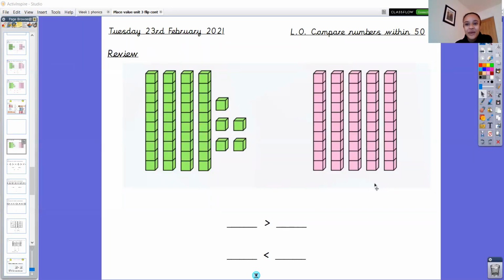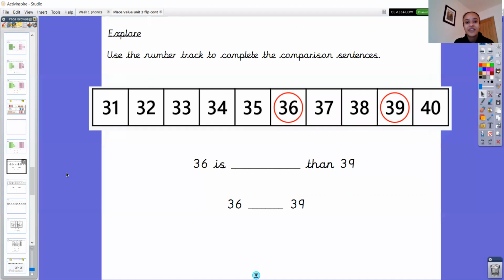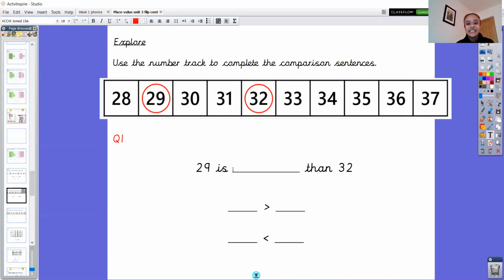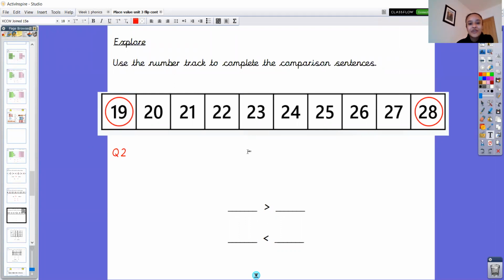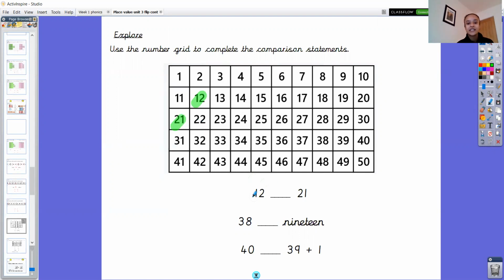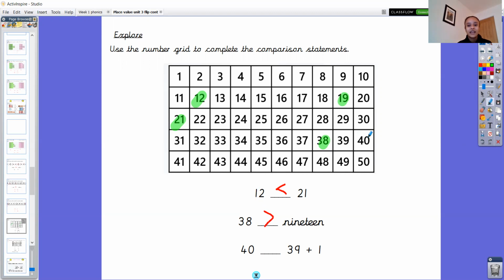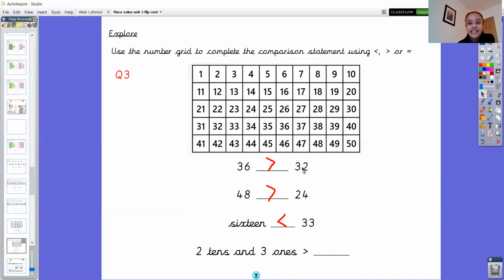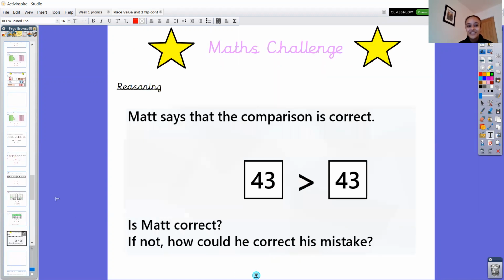Year 1: Tuesday 23rd February: Maths (Compare numbers within 50)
Compare numbers within 50.